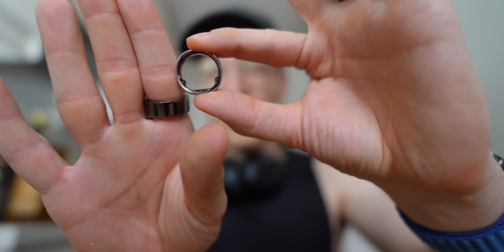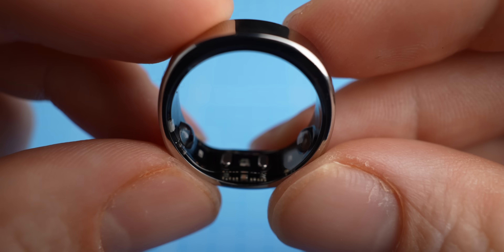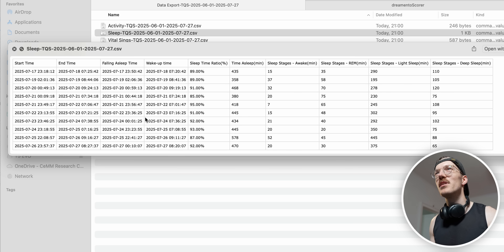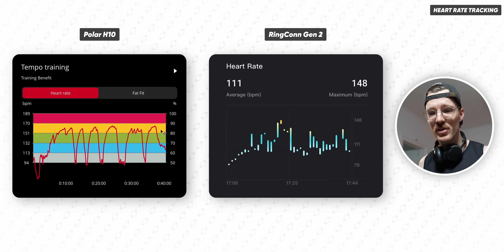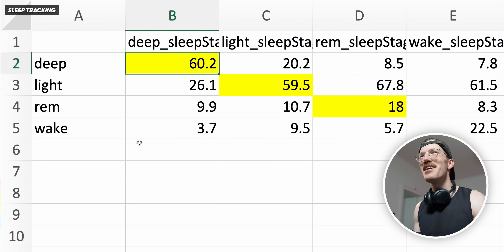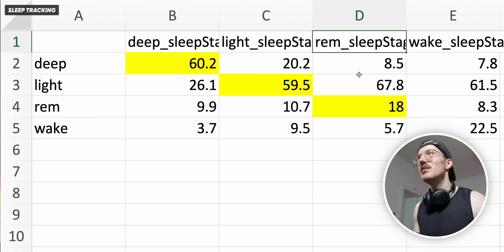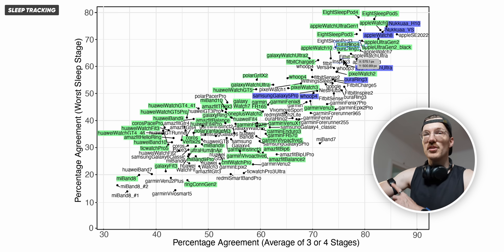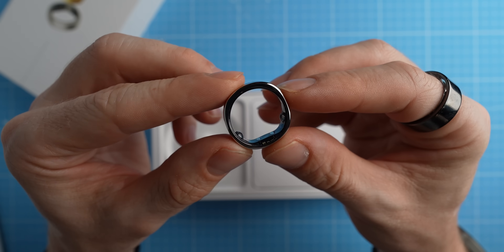RingConn Gen 2 Smart Ring - Initial Scientific Review